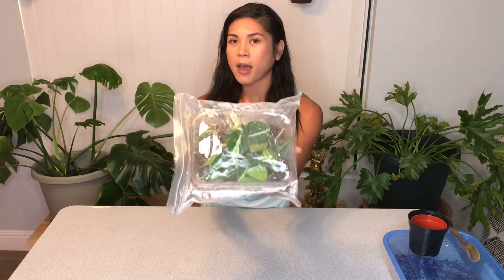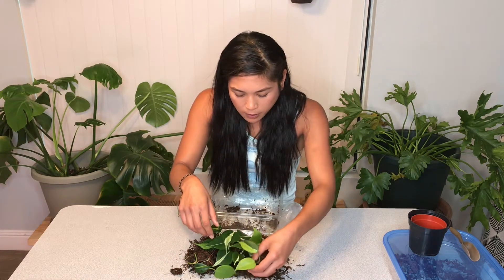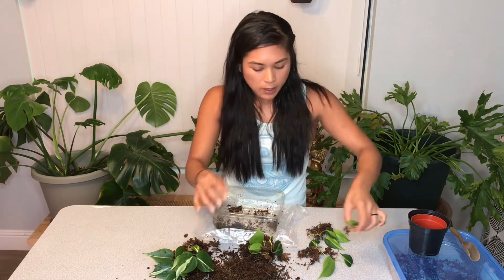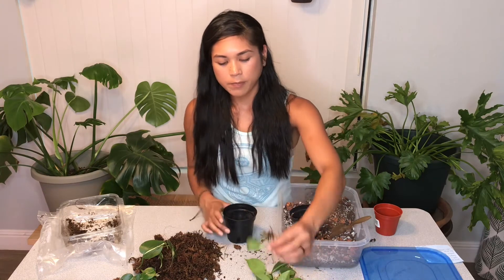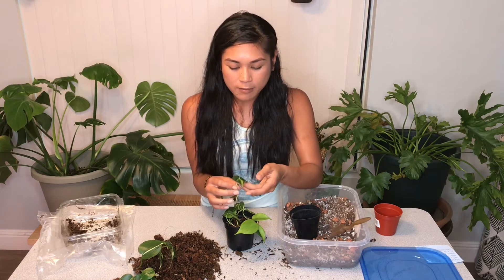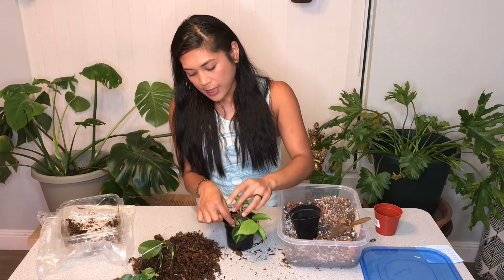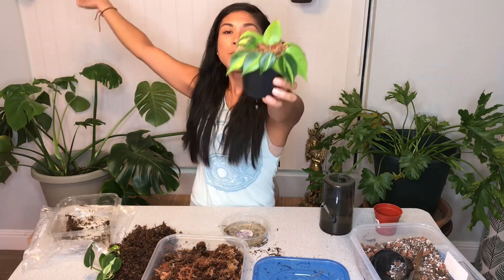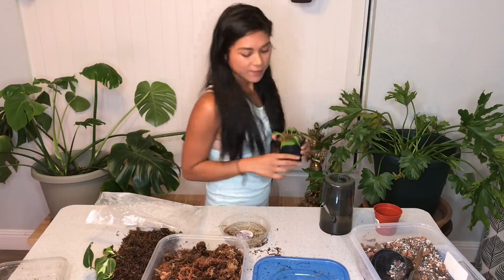How To Move Cuttings From Moss To Soil |Potting Propagations |Philodendron Brasil |House Plant Care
Hello!😁

In this video I will show you how I transfer my philodendron Brasil cuttings from moss to soil.

These cuttings have been propagating in sphagnum moss for about two weeks now, and have grown so rapidly to my surprise!🤗

Propagating your mature house plants is a great way to expand you plant collection without breaking the bank!💸lol